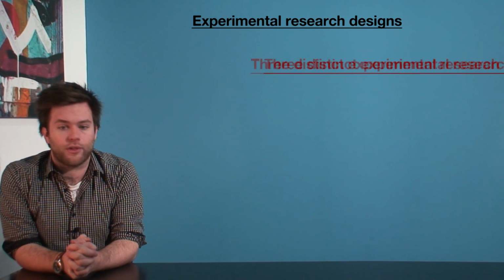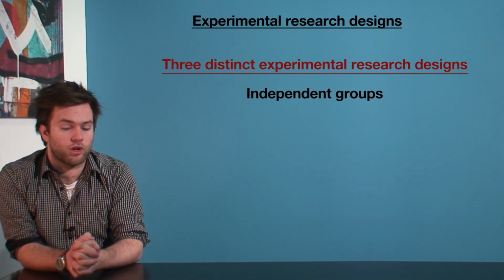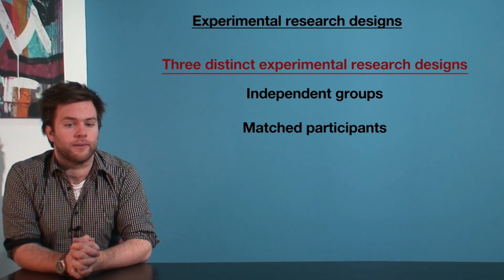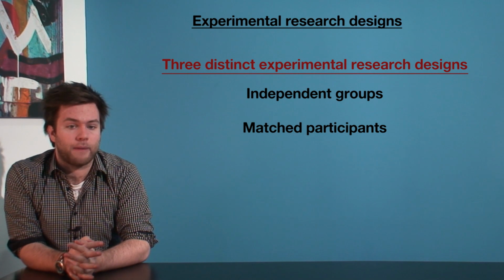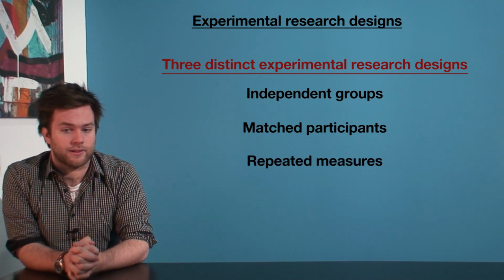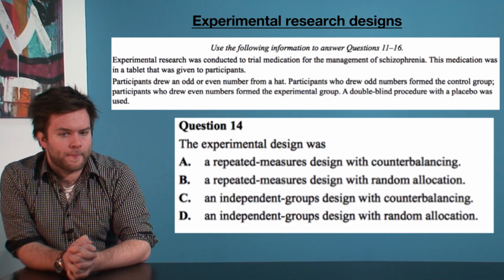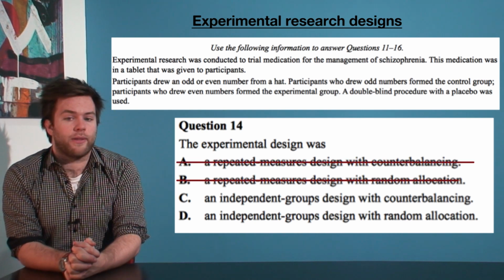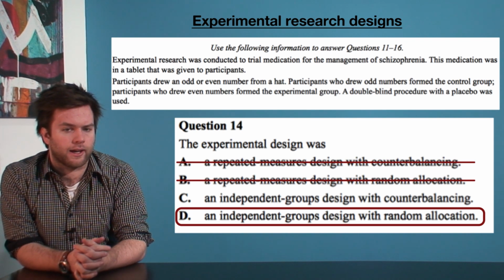VCE Psychology - Experimental Research Designs